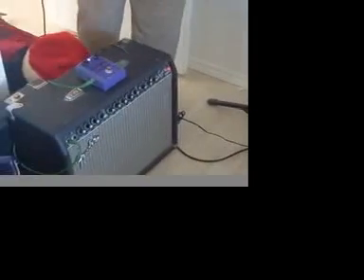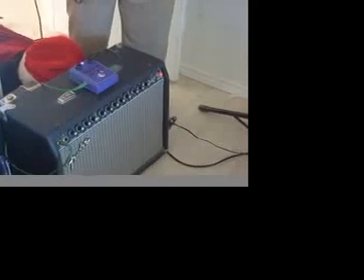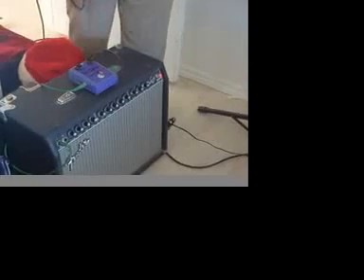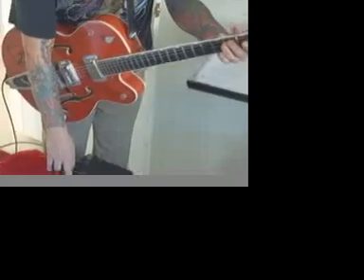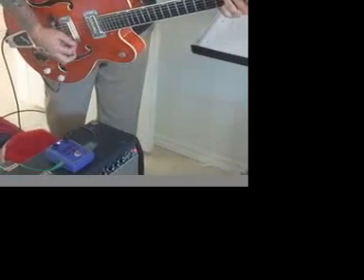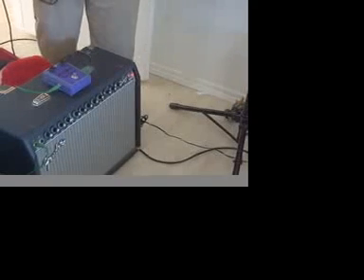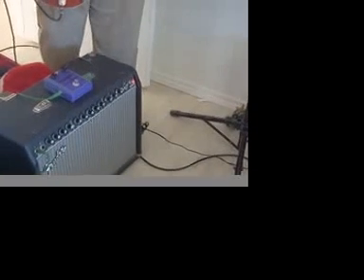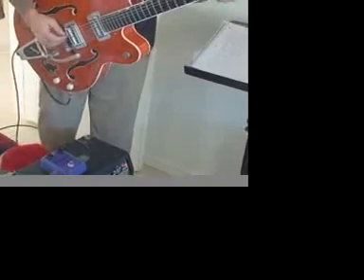NOCTURNE BRAIN SELTZER demo w/ solid state amp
My Nocturne Brain Seltzer Pre*amp using
a gretsch SSU and Fender Deluxe 90 solid state amp